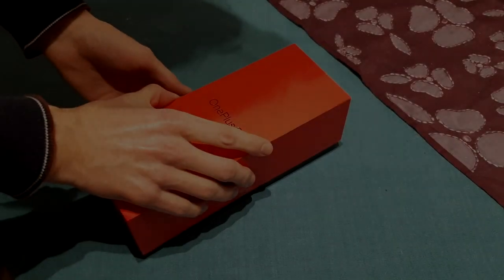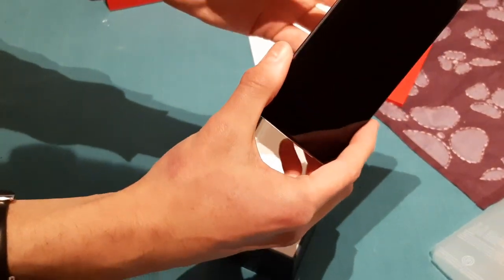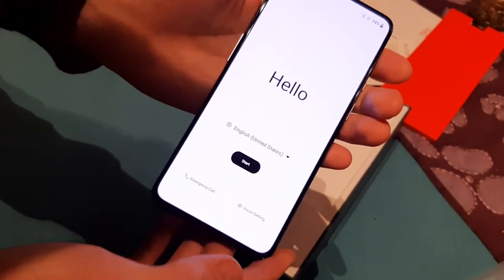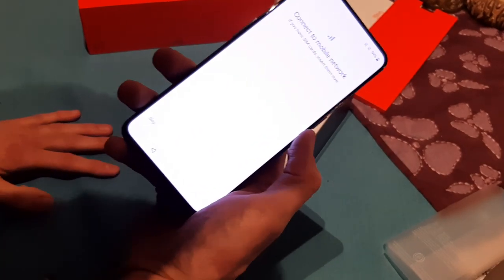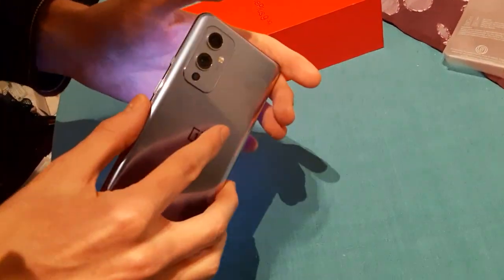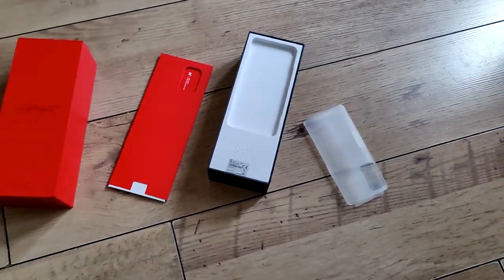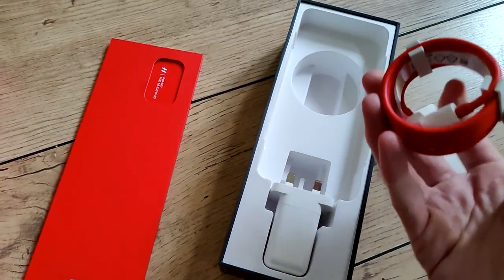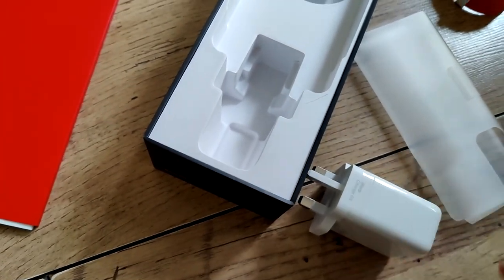Oneplus 9 - Unboxing and First Impressions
Wow wow wow! What a shiny new phone, right? Please enjoy my Unboxing and First Impressions of the Oneplus 9. And who would have guessed I actually uploaded something...

Credits to my Mum for filming some of the shots on her Samsung but I do apologise if the mic sounds weird (think she might have been blocking it or something) or just general camera quality.